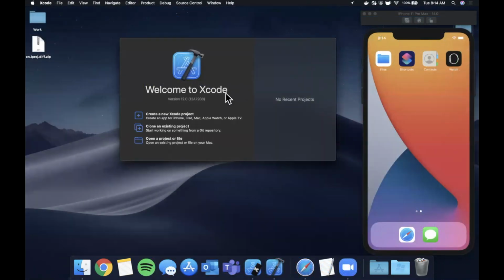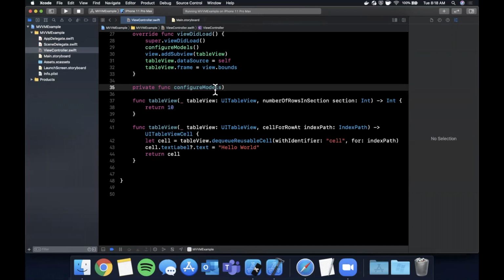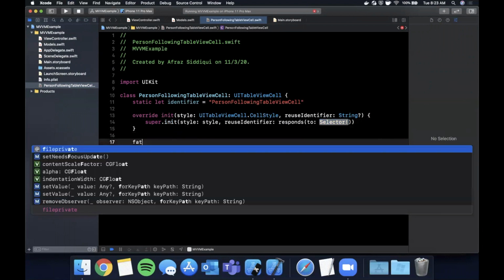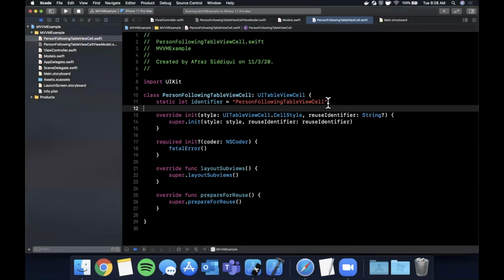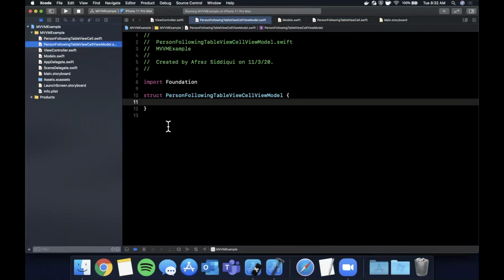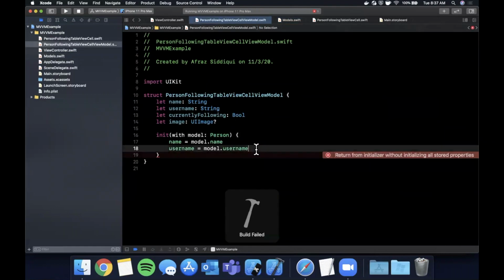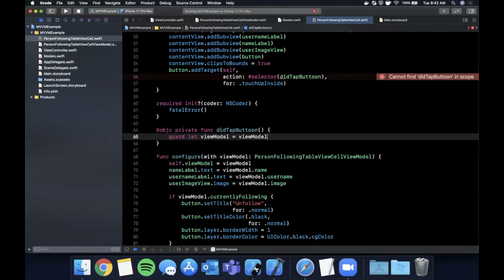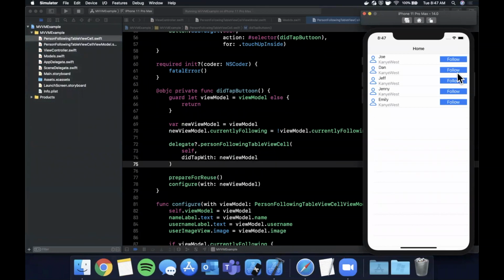MVVM Swift 5: Model View ViewModel Design Pattern (Xcode 12, Swift 5, 2020) - iOS Development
In this video we will learn about the Model View ViewModel design pattern in iOS development. We will be working in Swift 5 and Xcode 12 as always. MVVM is a popular pattern to neatly organize scalable code and projects. We will walk through an example to best understand how it works.